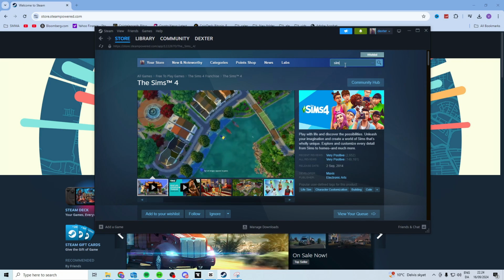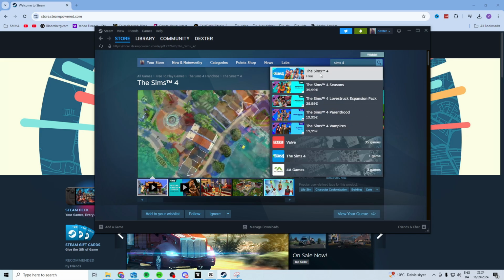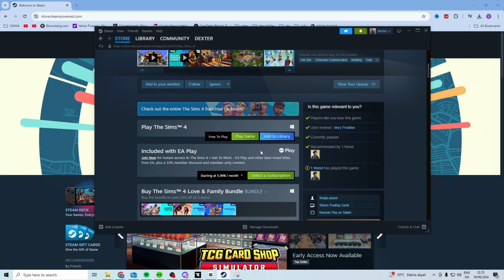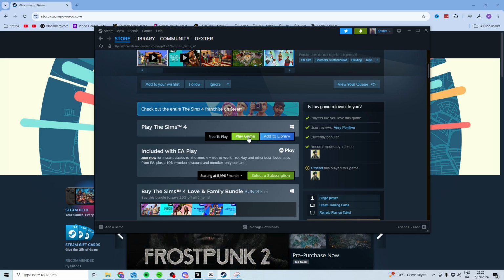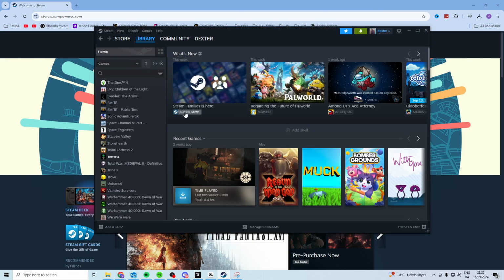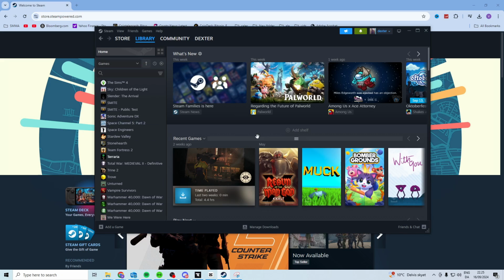How To Install Sims 4 For Free On Windows PC (2025) | Full Tutorial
In this video I'll show you how to easy and fast get sims 4 for free using steam on your windows pc/laptop. The method is very simple and clearly described in the video. Follow all of the steps & see how to download sims 4 for free and simple with this full guide